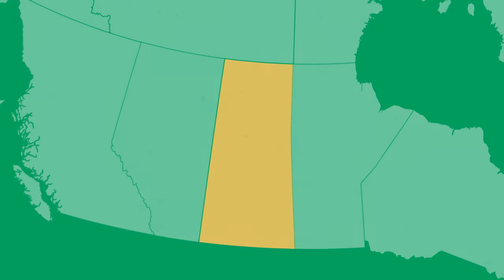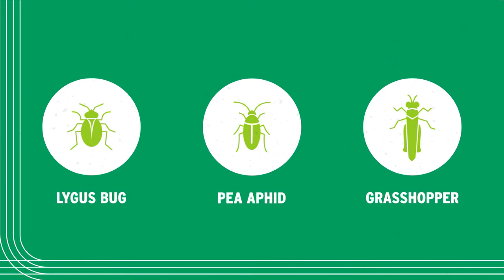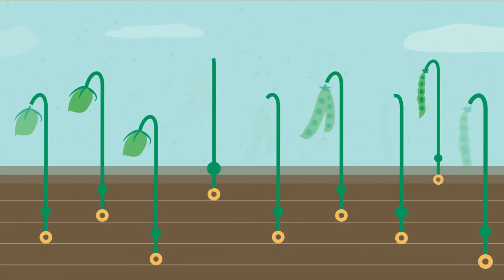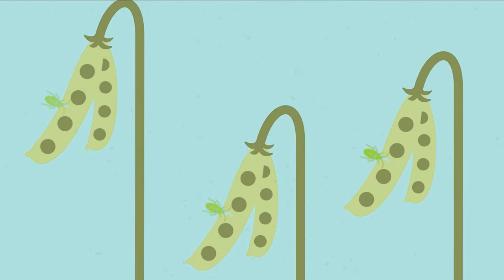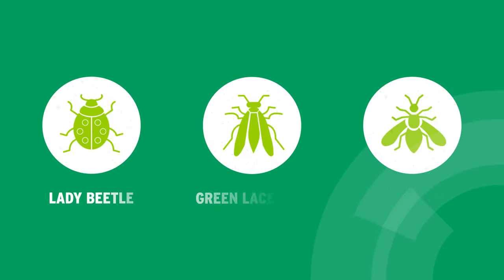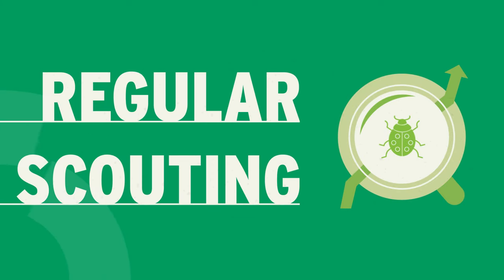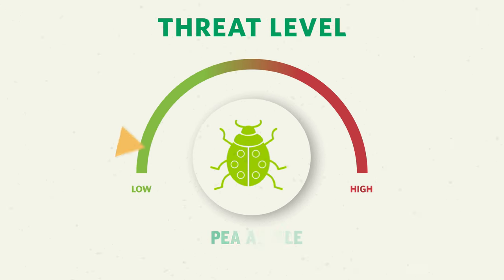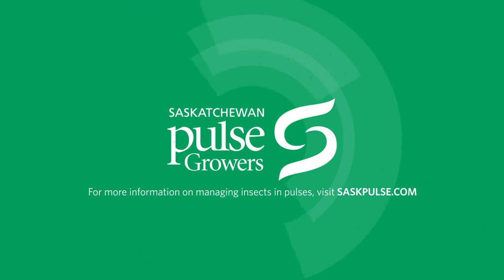Managing Insects in Pulse Crops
Three of the biggest insect challenges in Saskatchewan pulse crops are lygus bugs, pea aphids, and grasshoppers - but not all insects are problematic. Watch our latest video and read the articles to learn about how to effectively manage insects in your pulse crops.